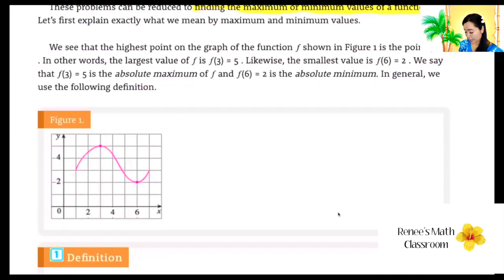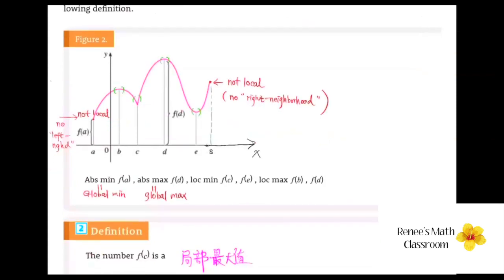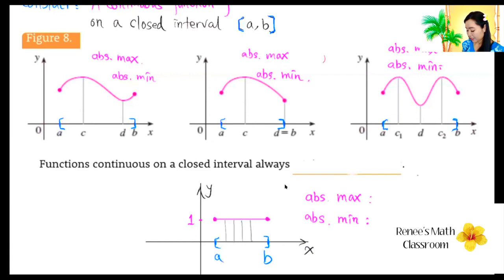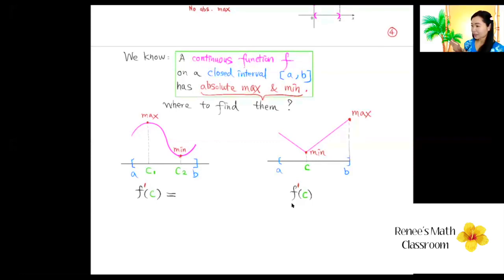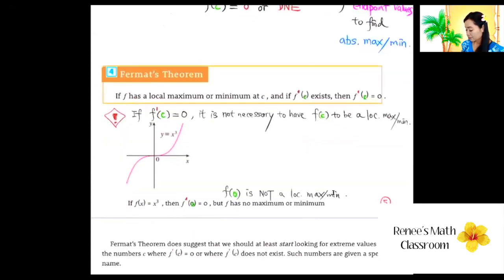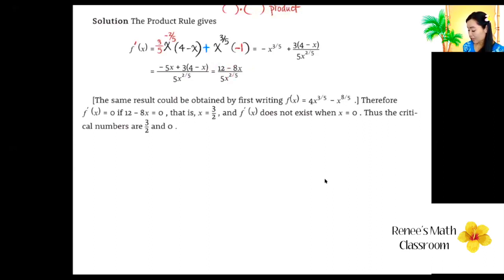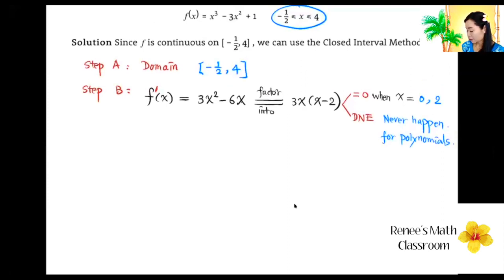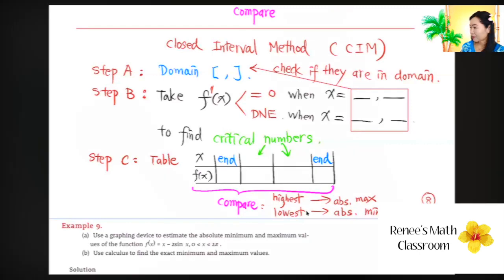Max and Min, Close Interval Method, Calculus 1, 4.1